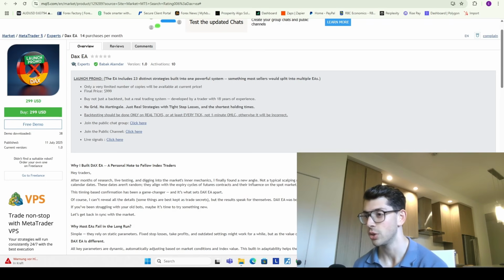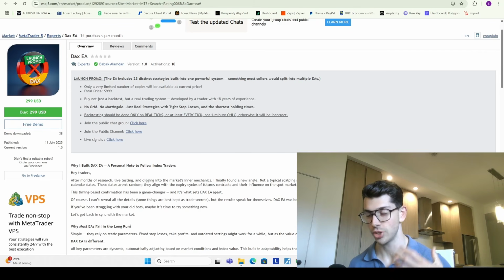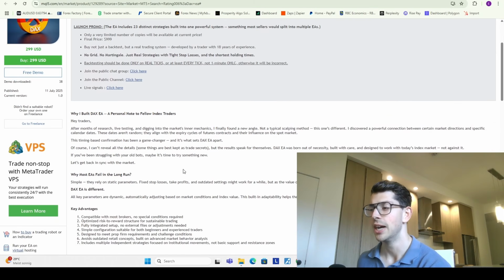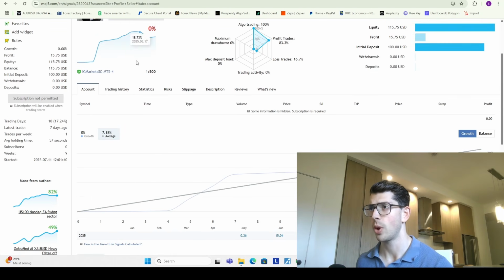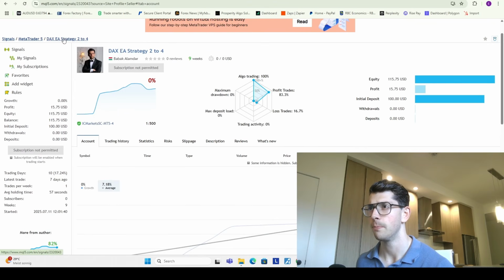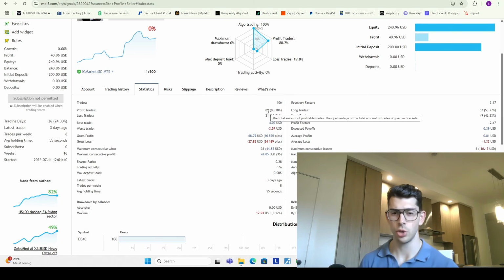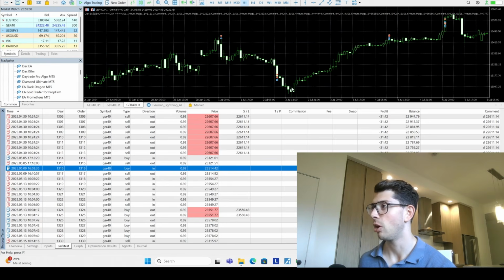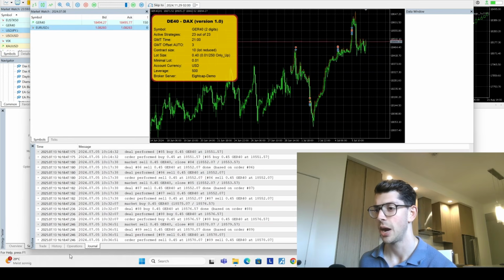DAX EA Review - Interesting Breakout System!